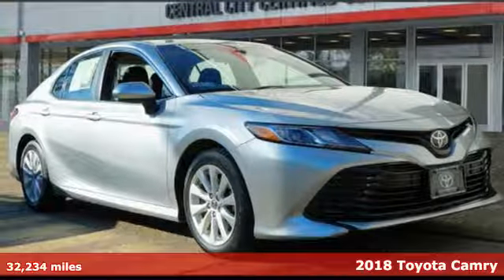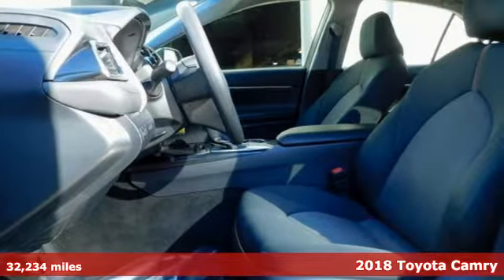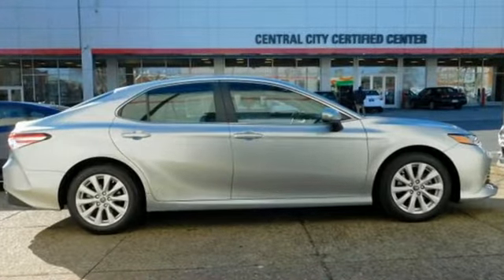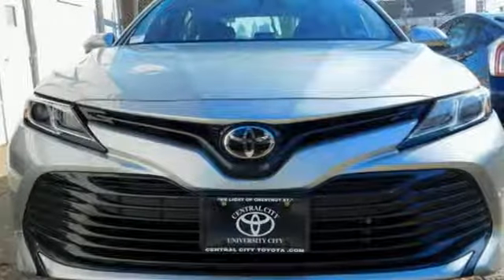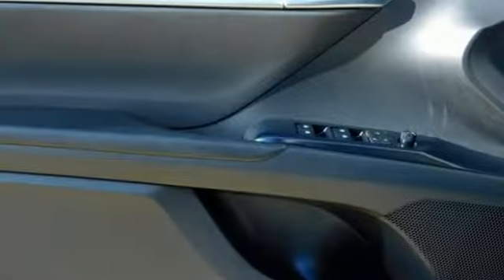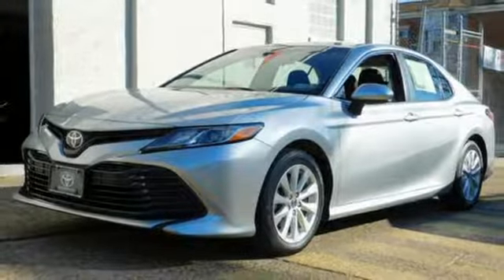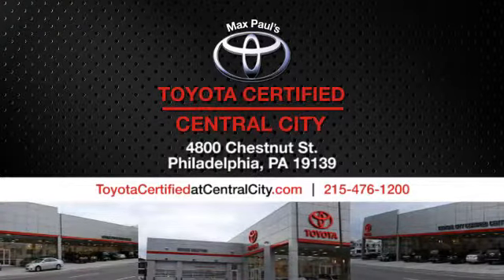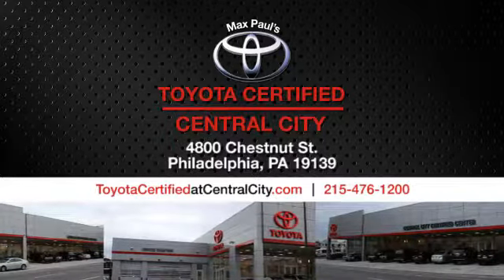2018 Toyota Camry Philadelphia, PA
Year: 2018
Make: Toyota
Model: Camry
Trim: LE
Engine: 4 Cyl. 2.5 L
Transmission: Automatic
Color: Celestial Silver Metallic
Interior: Black
Mileage: 32234
Stock #: EN0007
VIN: JTNB11HK4J3016540
1 Come see this 2018 Toyota Camry LE before it's too late!*This Toyota Camry is a Bargain with These Options *REAR SPOILER, Window Grid Antenna, Wheels: 7.5J x 17 Alloy, Wheels w/Silver Accents, Variable Intermittent Wipers, Valet Function, Urethane Gear Shift Knob, Trunk Rear Cargo Access, Trip Computer, Transmission: 8-Speed Automatic.*Visit Us Today *Stop by Central City Toyota located at 4800 Chestnut St, Philadelphia, PA 19139 for a quick visit and a great vehicle!

Address:
4800 Chestnut St.